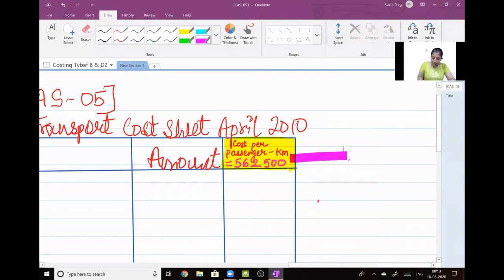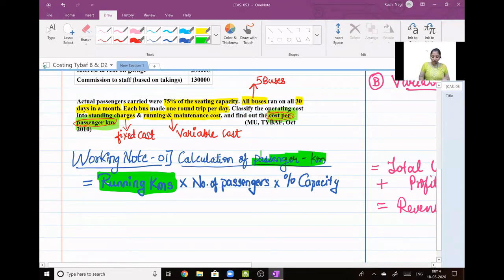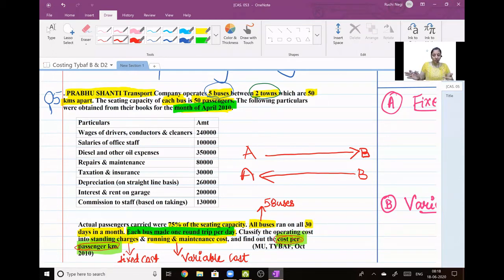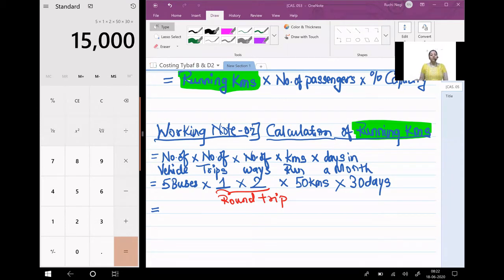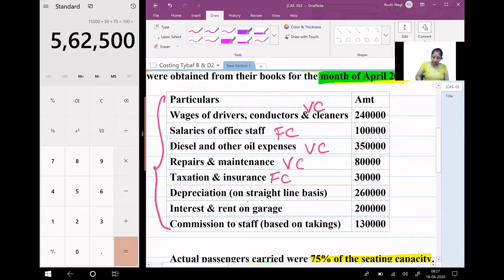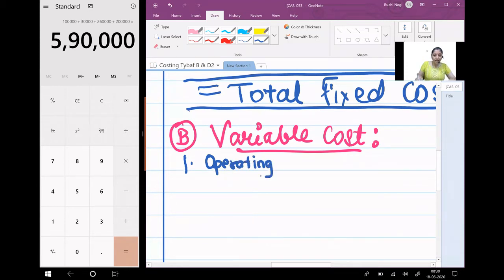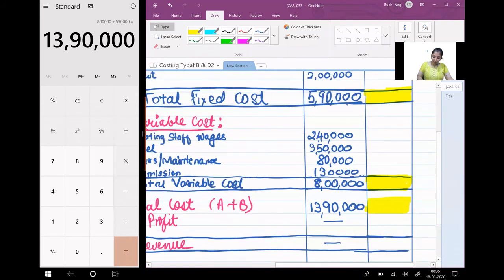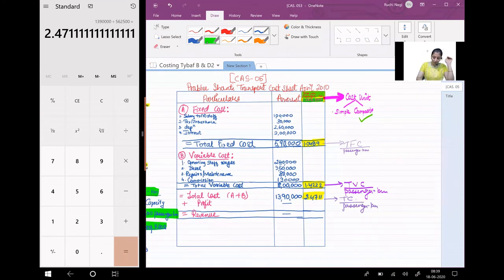|| LEC 5|| TRANSPORT COSTING || TY BAF || SEM 5